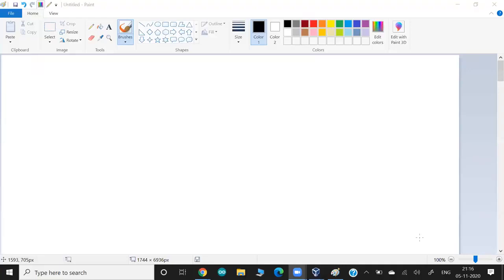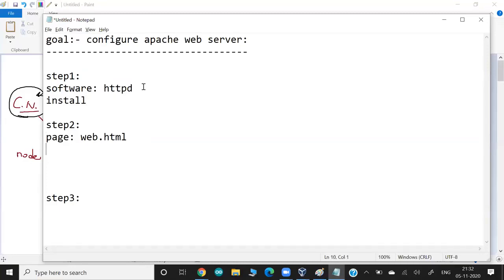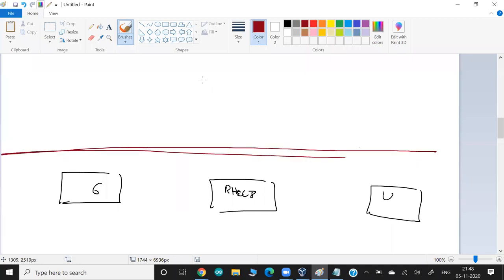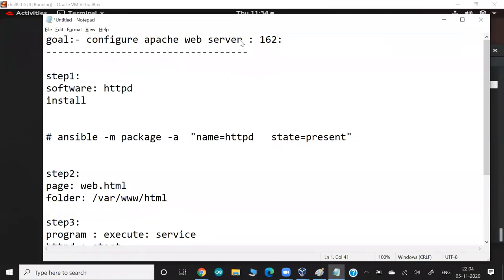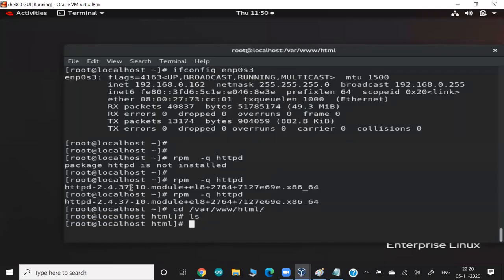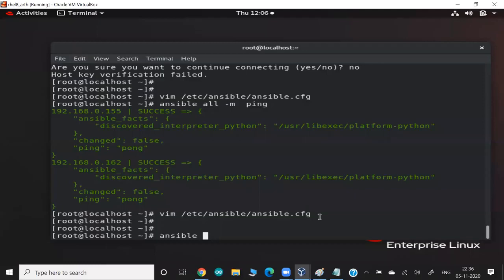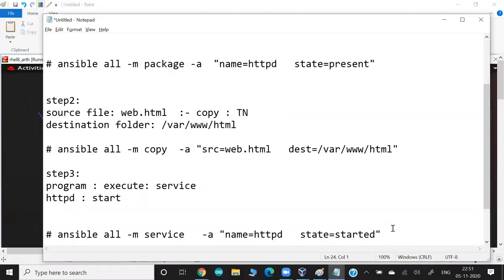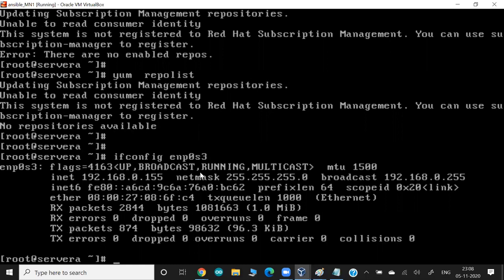Ansible(RH294) #3 | Red Hat Enterprise Linux Automation With Ansible (RH294)